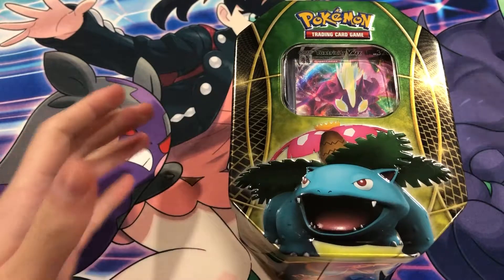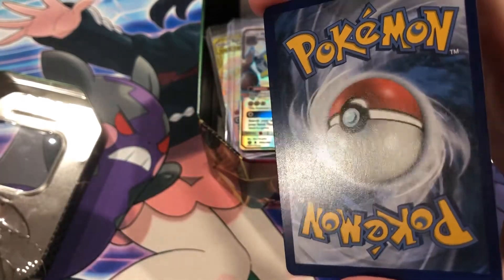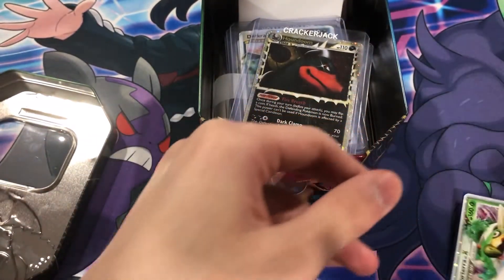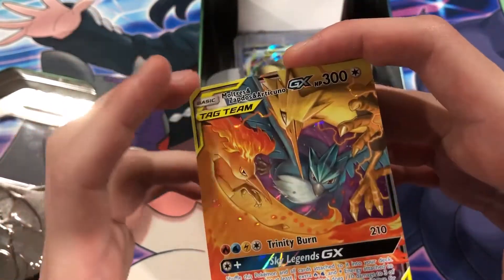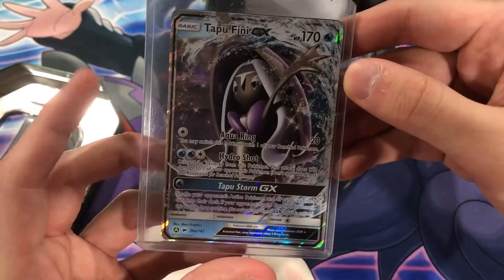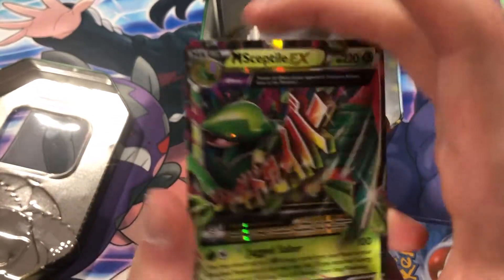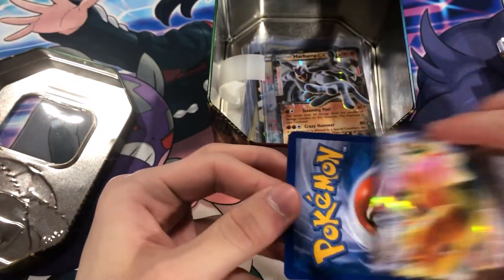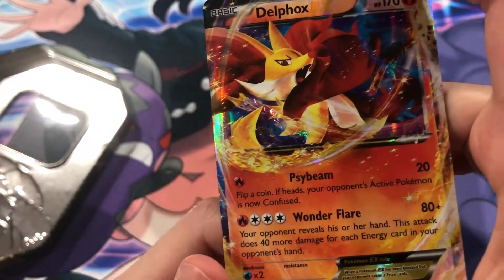AMAZING Vintage Pokemon Collection!! Charizard, Primes, EXs, Much More!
In this video I bought another amazing pokemon collection. This collection is by far the best I've bought so far! So many old school cards in here.